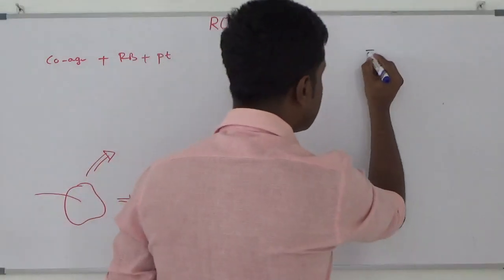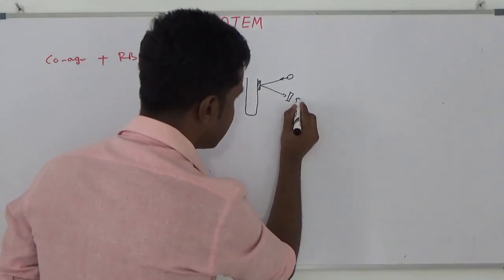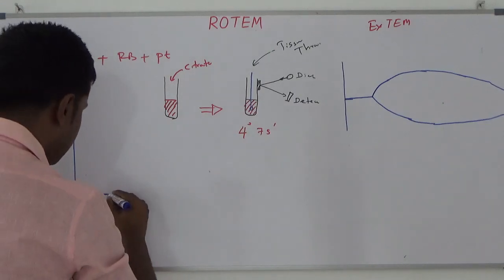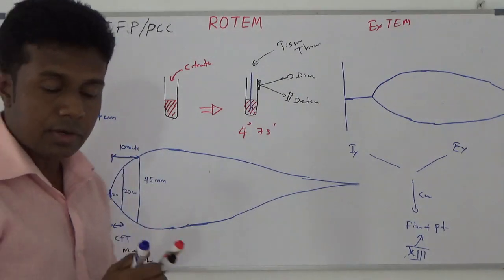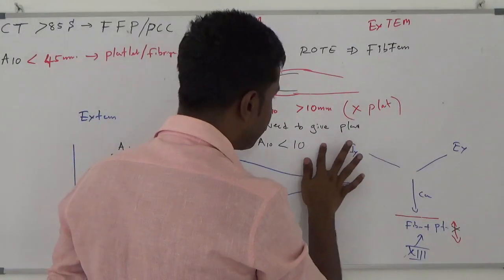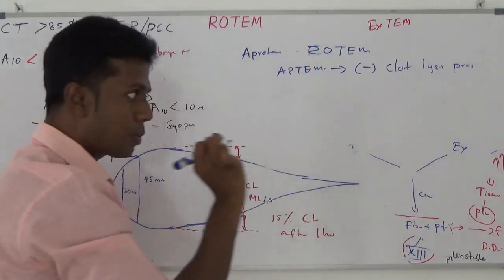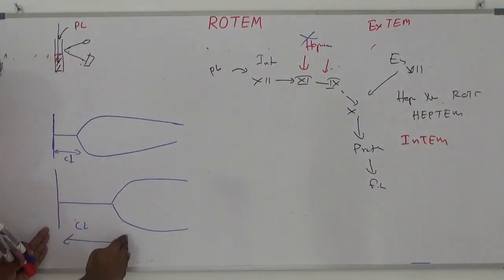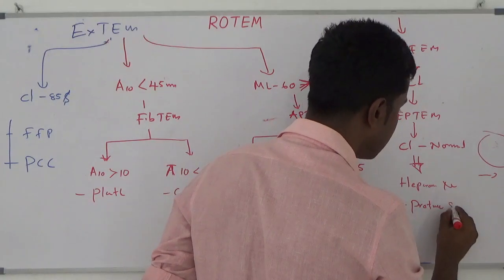Master Thromboelastometry on YouTube (easy tutorial for beginners!) ROTEM/TEG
Thromboelastometry, also known as rotational thromboelastometry (ROTEM) or thromboelastography (TEG), is a diagnostic tool used to assess the coagulation profile and function of blood. It provides a dynamic and comprehensive analysis of the clotting process in real time. Thromboelastometry is often employed in surgical and critical care settings to guide transfusion strategies and manage coagulation disorders.

Here is a detailed description of thromboelastometry:

Principle:
Thromboelastometry measures the viscoelastic properties of whole blood during clot formation and dissolution. It involves the rotational movement of a pin or cup within a blood sample, and the changes in this movement are recorded to generate a graphical representation of the clotting process.

Components:

Test Cup or Pin: The cup or pin is immersed in the blood sample, and its movement is monitored.
Blood Sample: Typically, a small amount of whole blood is used for the test.
Activating Reagents: These substances initiate the coagulation cascade to simulate the physiological clotting process.
Parameters Measured:

Clotting Time (CT): The time from the initiation of the test until the initial clot formation.
Clot Formation Time (CFT): The time taken to reach a certain level of clot strength.
Alpha Angle: Reflects the speed of fibrin build-up and cross-linking.
Maximum Clot Firmness (MCF): Represents the maximum strength of the clot.
Clinical Applications:

Surgery: Used to guide transfusion of blood products during major surgeries to prevent excessive bleeding or thrombosis.
Trauma: Rapid assessment of coagulation status in trauma patients to guide resuscitation efforts.
Liver Disease: Evaluates coagulation status in patients with liver dysfunction.
Hematologic Disorders: Assesses clotting abnormalities in various hematologic conditions.
Advantages:

Real-Time Monitoring: Provides a dynamic and real-time assessment of coagulation.
Comprehensive Profile: Offers a more complete picture of the clotting process compared to traditional coagulation tests.
Guided Transfusion Therapy: Assists clinicians in making informed decisions about blood product transfusions.
Limitations:

Interpretation Expertise: Requires trained personnel for accurate interpretation.
Variable Protocols: Different instruments and reagents may have slightly different reference ranges.
Cost: Can be more expensive compared to traditional coagulation tests.
In summary, thromboelastometry is a valuable tool for assessing coagulation dynamics and guiding clinical decisions in various medical scenarios. Its ability to provide real-time information makes it particularly useful in situations where rapid and targeted interventions are critical.

teg,coagulation,trauma,point of care,rotem,bleeding